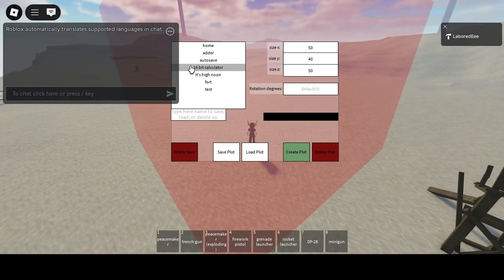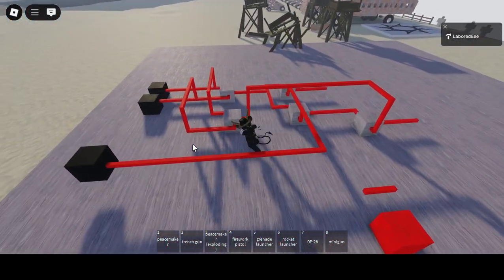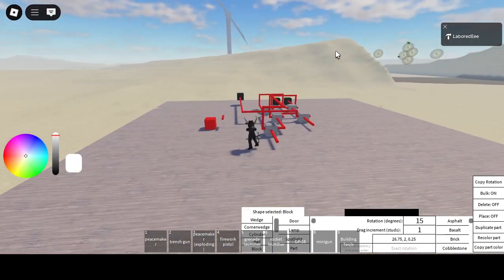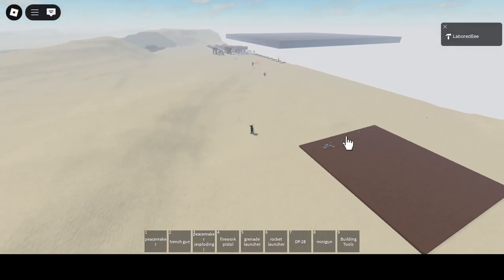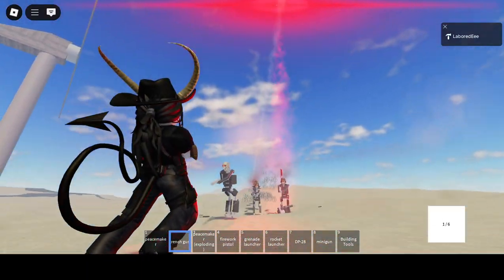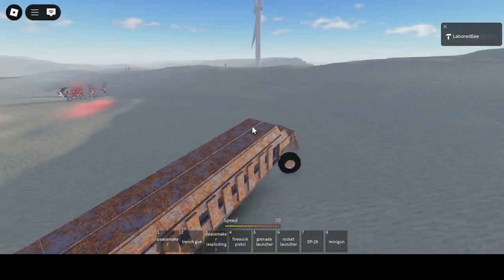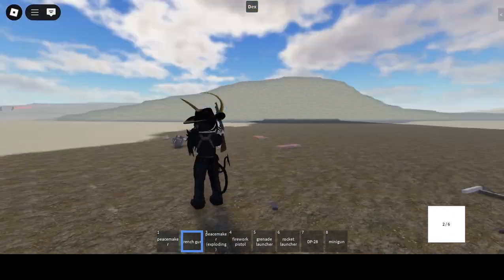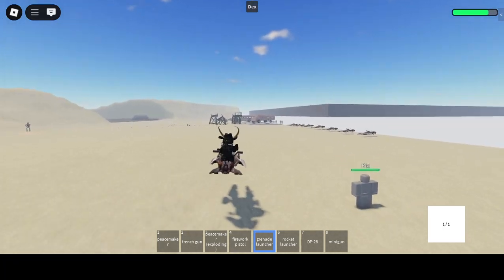pre-development on an open world building/pvp game on roblox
for the past month I have been working on a game based in a desert setting that involves building, robotic enemy types, vehicles, and physics based destruction